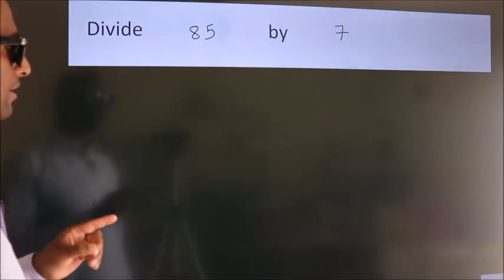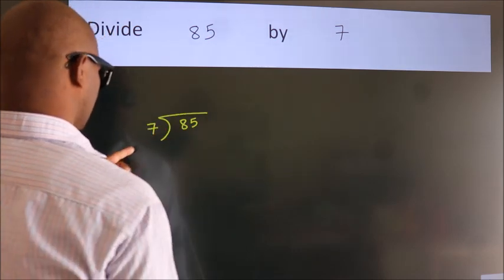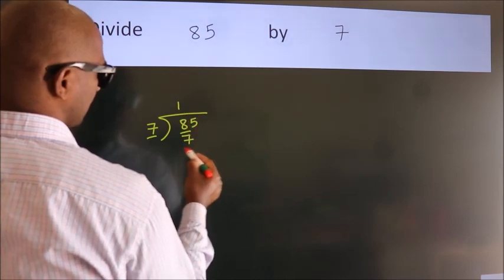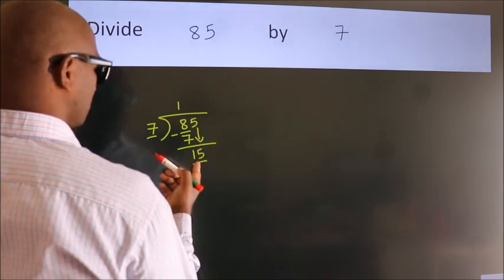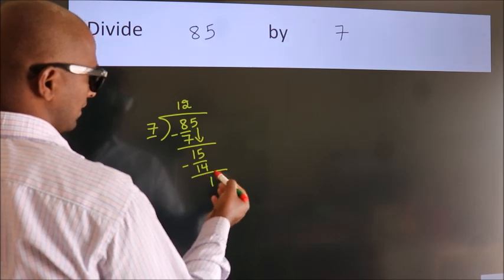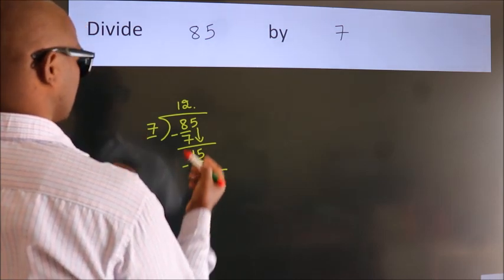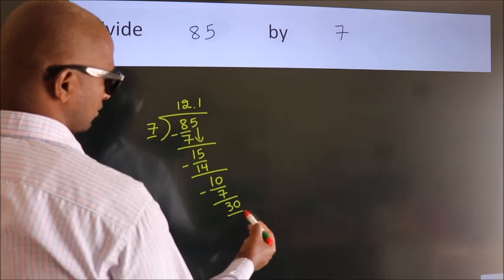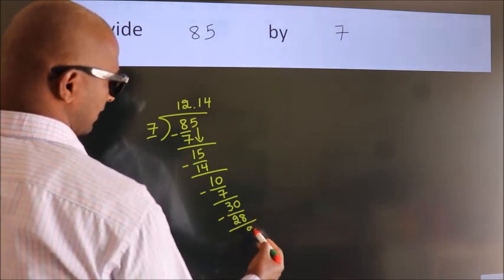Divide 85 by 7 Divide completely